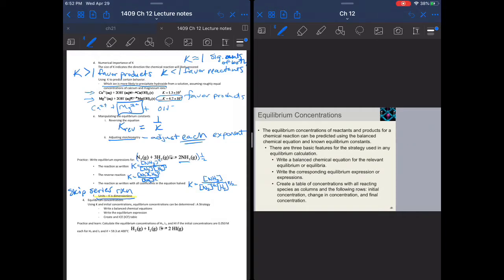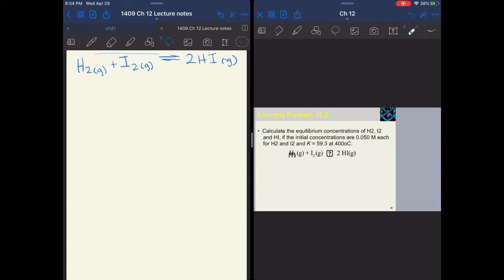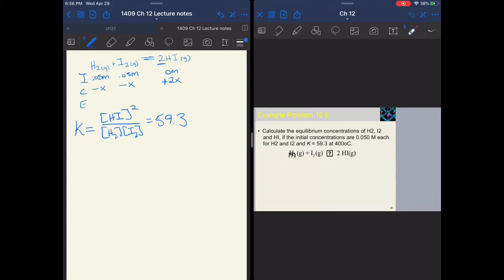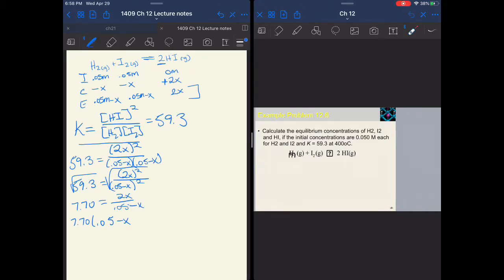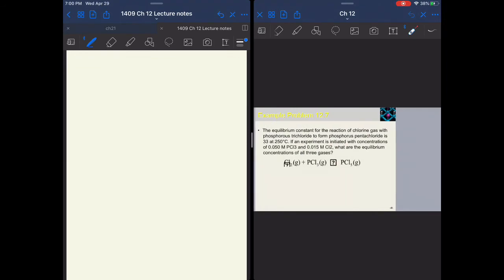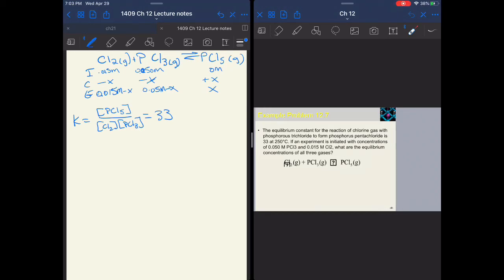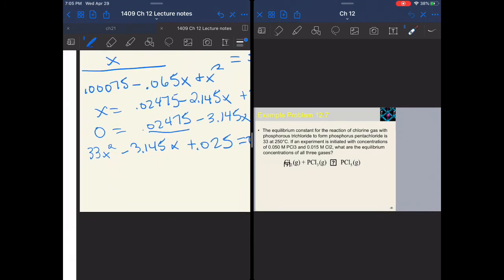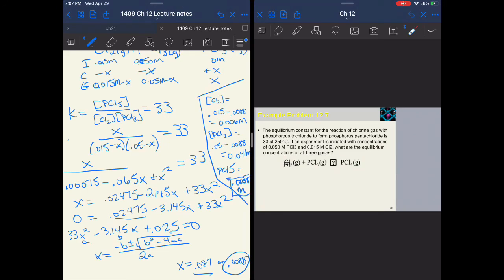1409 Ch. 12 part 2: ICE tables